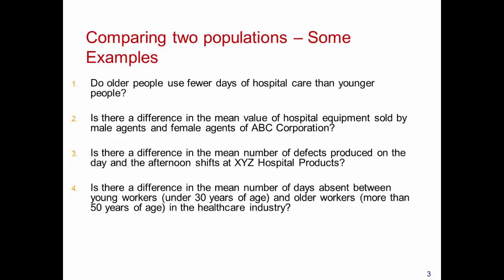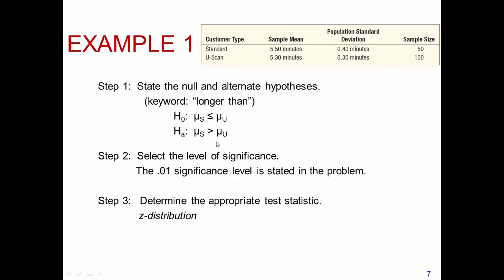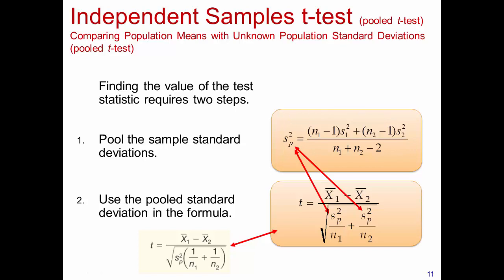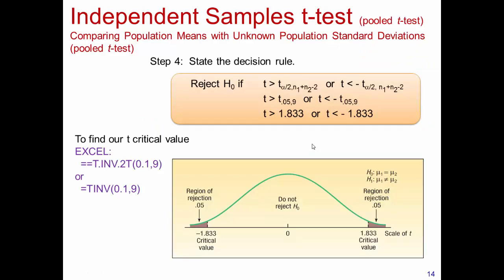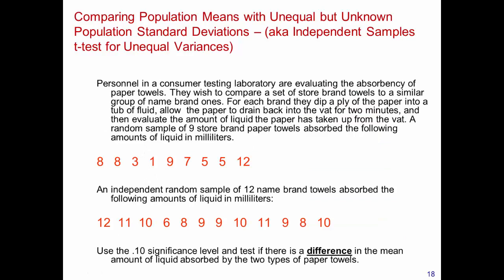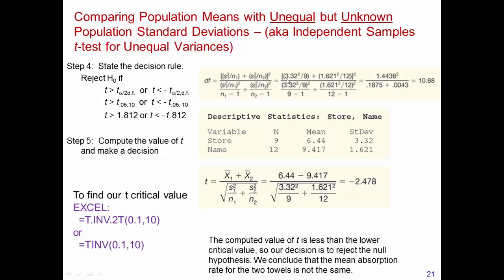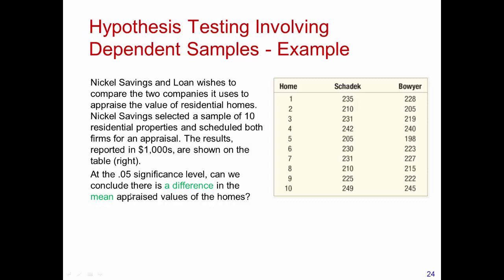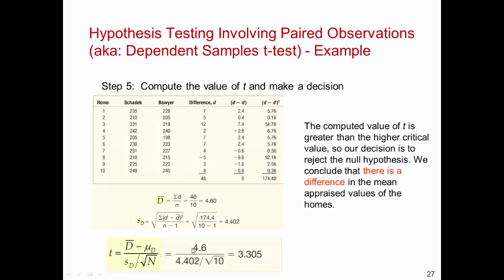Comparing Two Means - hypothesis test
In this video, I discuss the concept behind comparing two means using the z test and the t test (independent samples and dependent samples)